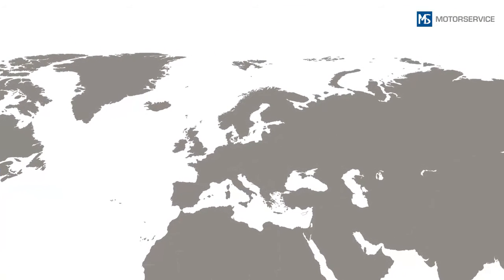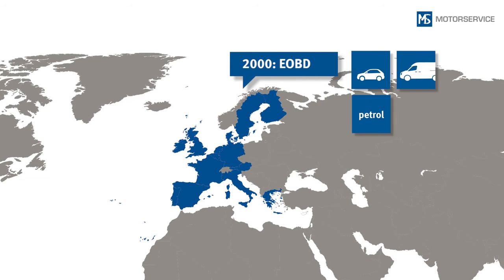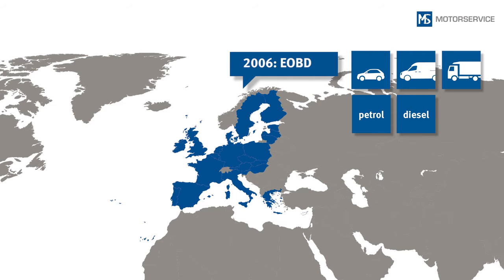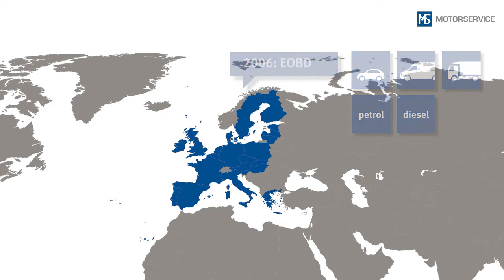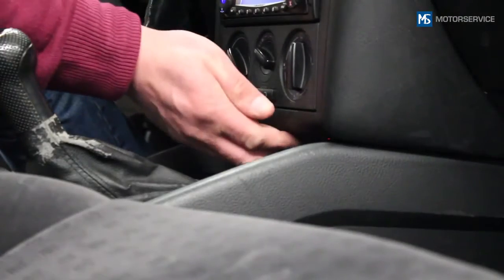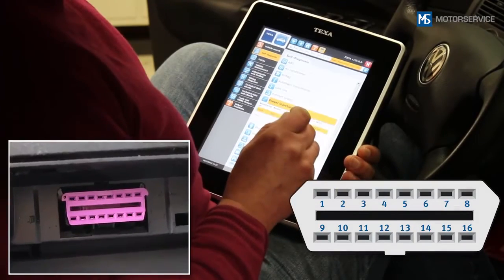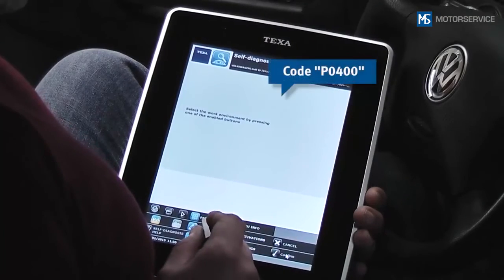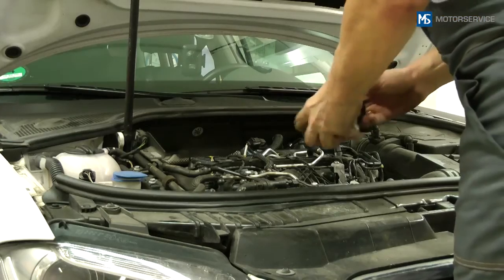MotorService - On Board Diagnostics Part 1